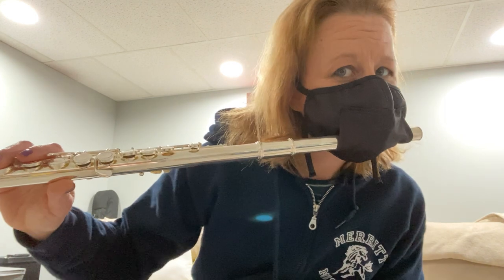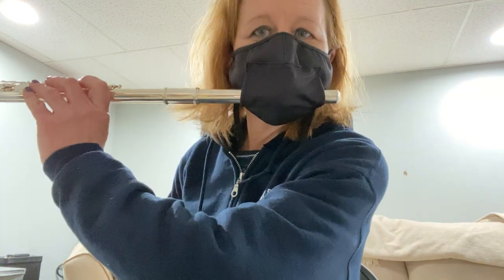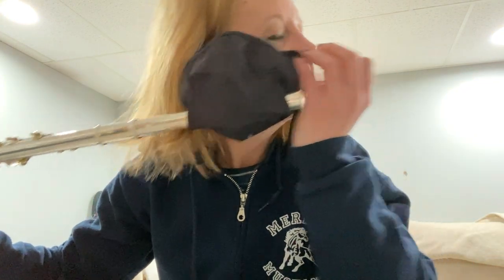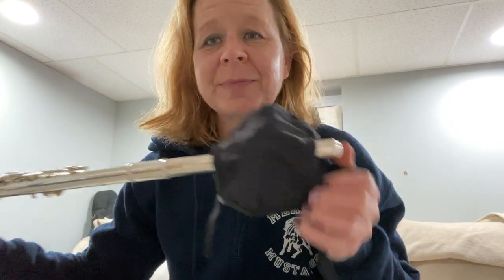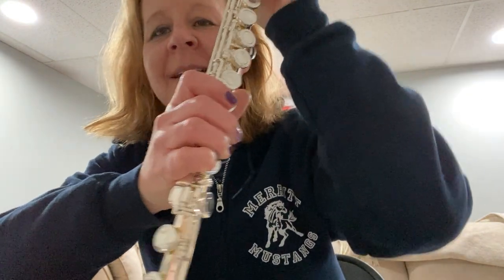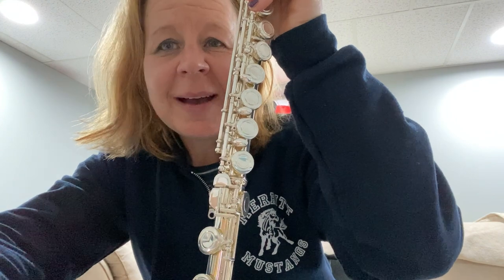Playing with flute mask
This past school year we had to learn to play with masks on. It still takes practice for me!

Hopefully we will be mask-free in 22-23🙏😊